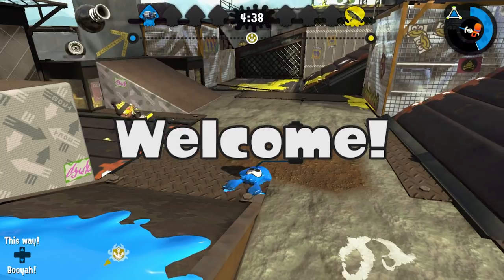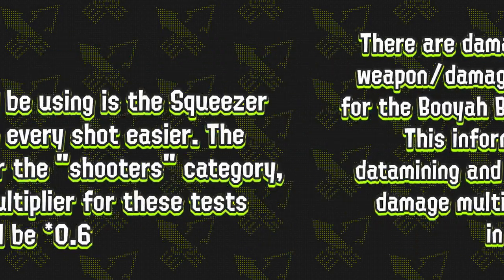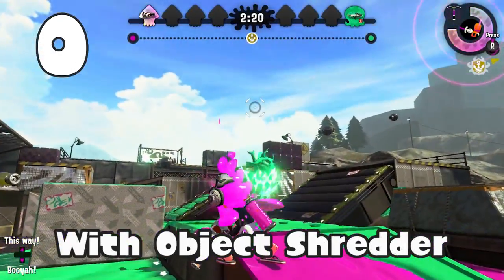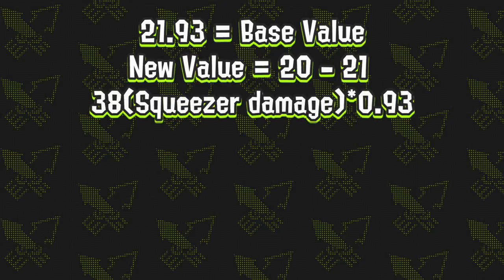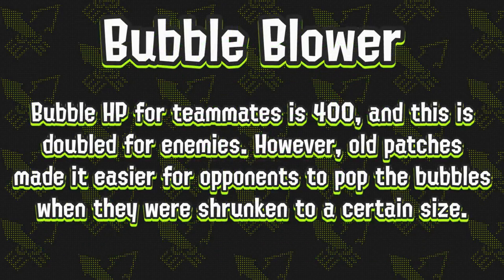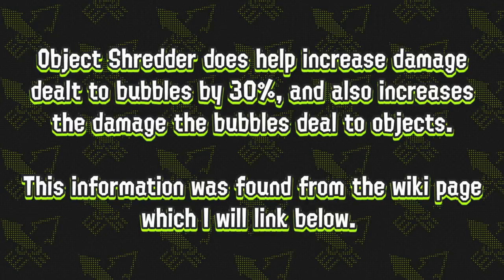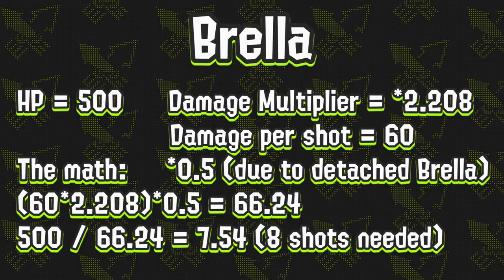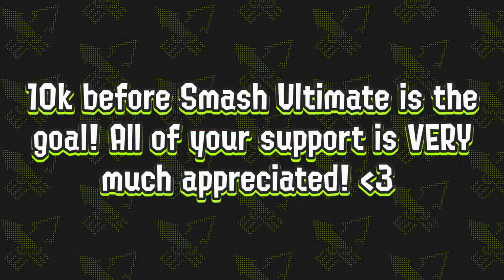Splatoon 2 - Object Shredder vs. Booyah Bomb, Bubble Blower, & Brella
If you find any of this info to be incorrect, please let me know! We try to be the best as we can be over here and the squid research lab, but mistakes are always possible!

Thanks everyone for watching. This was supposed to be short but … you know… I wanted to go that extra step and hopefully give some of you a deeper understanding of the game and how it works. Damage multipliers are all over the place, knowing how they work is useful!

Here are my Twitch and Twitter, where it shows when I upload or go live:

As time goes on, better and better content will be released!

Drop a sub to help me for the future :P

Much love.
~Tozo